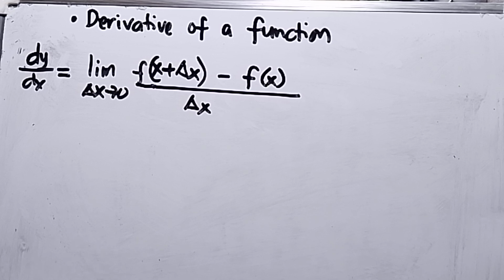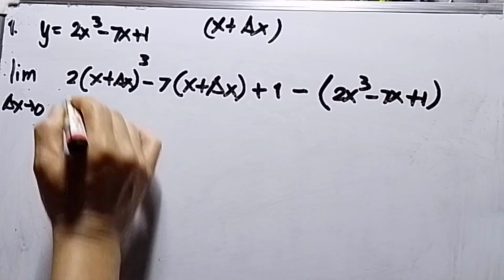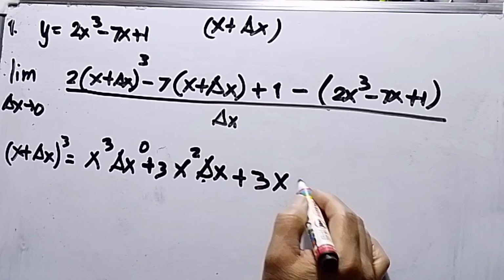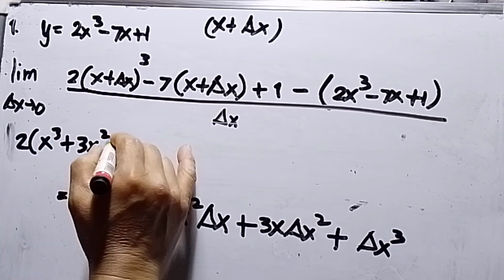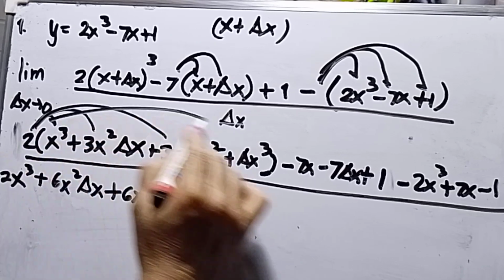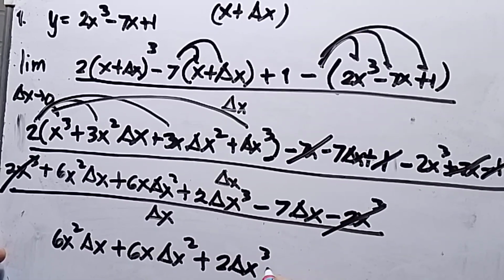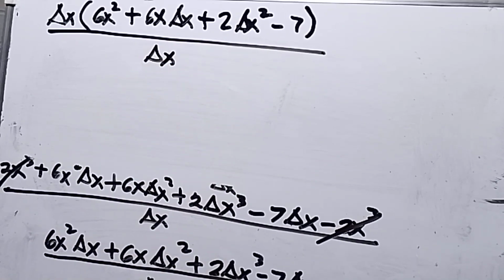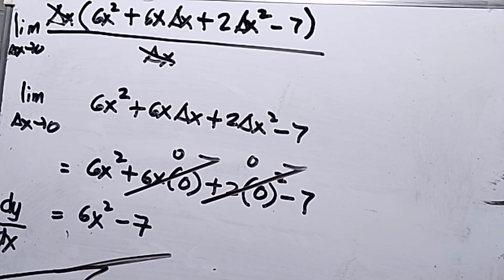Derivative of a function for BSE-Maths and Engineering students | Franz MATHS TV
This is how to solve the Derivative of a function for BSE-MATHS and Engineering